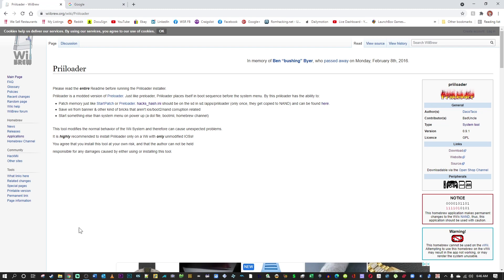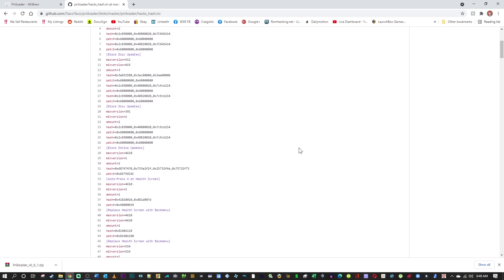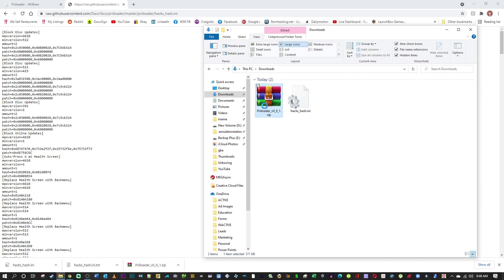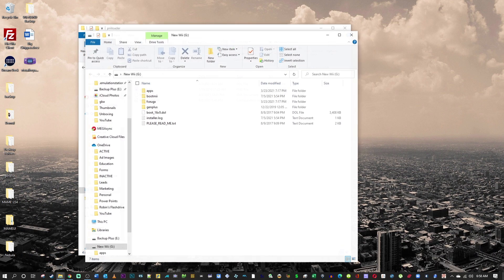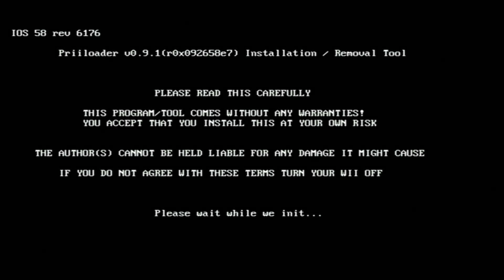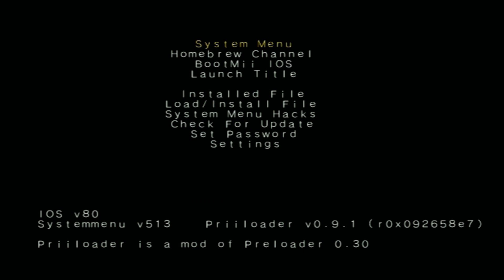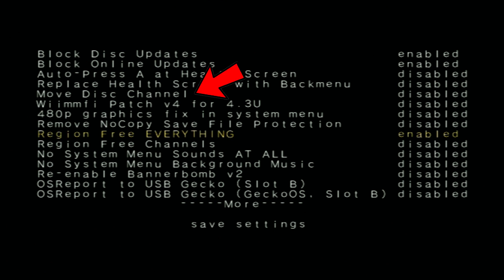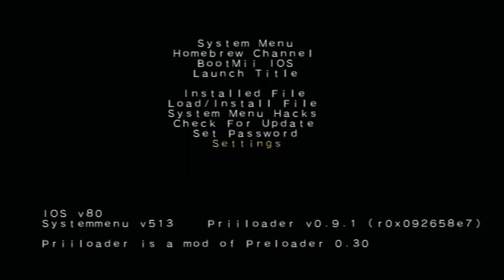The Most INFORMATIVE Priiloader for Wii Video Guide, Install, Walkthrough, and Setup You Will Find!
The Most INFORMATIVE Priiloader Wii Install Guide, Walkthrough, and Setup You Will Find!

Prerequisites:  You should already have the Homebrew Channel and Bootmii installed at this point.

In this video I will show you how to install Priiloader on Wii, and later on in the video I will do a walkthrough and hopefully answer any questions you may have about the various settings.  I hope that this helps you guys!

Block Disc Updates - Removes the “Wii System Update” screen included with some games that forces you to update the system before playing the game.
Block Online Updates - Disables updating your Wii. Updates will fail with error 32007.
Auto-Press A at Health Screen - Automatically presses the A Button to get past the initial “Health and Safety” screen.
Replace Health Screen with Backmenu - Changes the “Health and Safety” screen to the animation played when returning to the Wii Menu.
Move Disc Channel - Enables moving the Disc Channel anywhere on the Wii Menu. It’s normally stuck in the top left of the first page.
Wiimmfi Patch v4  - Automatically patches all games you run from the Disc Channel for use with Wiimmfi.
480p graphics fix in system menu - Fixes a small issue with 480p on the Wii Menu.
Remove NoCopy Save File Protection - Allows you to copy normally disallowed save files to your SD card from Data Management
Region Free EVERYTHING - Disables region locking for any Wii application, including downloaded ones.
Region Free GC Games (No VM Patch) - Disables region locking for GameCube discs.
Region Free Wii Games - Disables region locking for Wii discs.
Region Free Channels - Disables region locking for installed Channels.
No System Menu Sounds AT ALL - Disables all the Wii Menu sound effects.
No System Menu Background Music - Disables the Wii Menu background music.
Re-Enable Bannerbomb v2 - Enables the “Bannerbomb” exploit on the latest Wii version. Not needed when the Homebrew Channel is already installed.
OSReport to UsbGecko(slot B) - Sends Wii Menu logs to a debugging device in memory card slot B.
OSReport to UsbGecko(GeckoOS,B) - Sends Wii Menu logs to a debugging device in memory card slot B, if the Wii Menu is launched by Gecko OS.
Force Standard Recovery Mode - Automatically launches the console in recovery mode. Used to launch recovery discs, letting users unbrick their Wii systems.
Remove Diagnostic Disc Check - Removes a check in the Wii to see if an inserted game matches the title ID of the “Wii Startup Disc”.
Lock System Menu with Black Screen - Makes your Wii Menu load to a black screen, making you unable to use it. (Do not enable this)
No-Delete HAXX,JODI,DVDX,DISC,DISK,RZDx - Re-enable channels with these title IDs (originally blocked in system updates due to them being exploits).
Force Disc Games to run under IOS249 - Make discs use cIOS 249 as the game’s IOS. While it cannot allow playing of burned games on its own, it is needed to play burned discs. (Can give you Error 002 on a non-burned game)

***This video is for educational purposes only, so that the consumer may experiment with the Nintendo Wii and create new variations of play, for personal enjoyment, without creating a derivative work.  Piracy is illegal, and so is downloading roms from the internet.  You must use backup roms of your personal copies or physical games.***